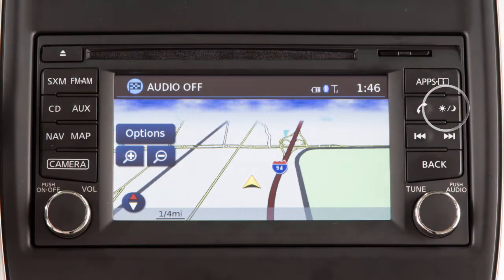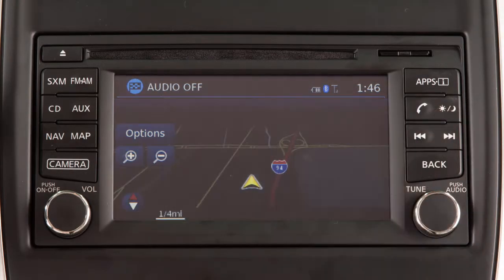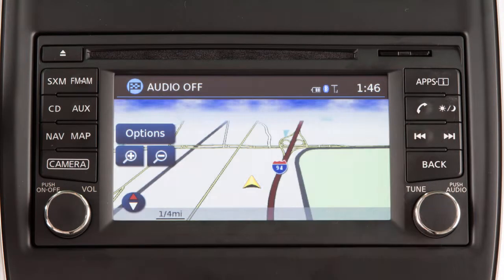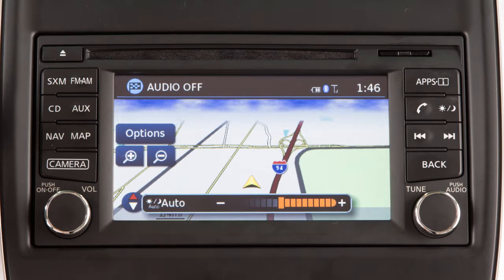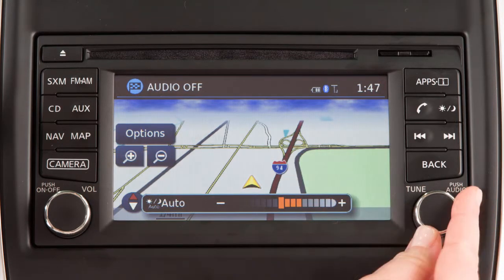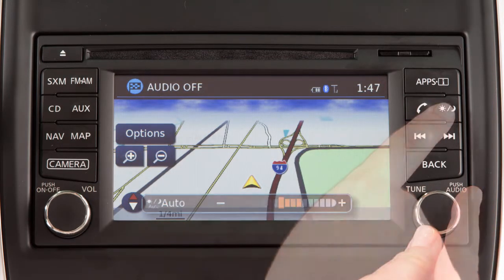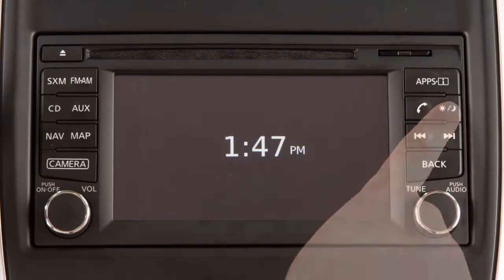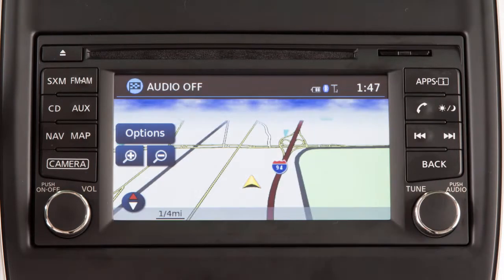2015 NISSAN Versa Note - Day/Night OFF Button (if so equipped)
"The DAY/NIGHT OFF button, displays alternate views of a day screen and a night screen.

Press to change the display brightness between day and night modes. While the mode is being displayed, the brightness can be adjusted using THIS knob.

Press and hold the DAY/NIGHT OFF button to turn the display off. Press again to turn the display on.